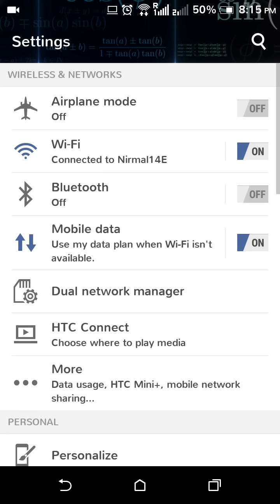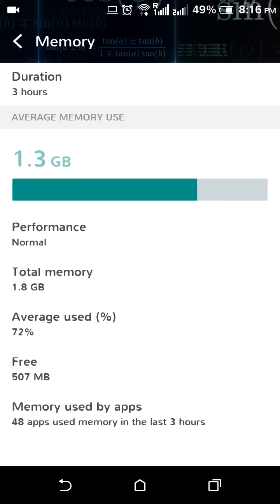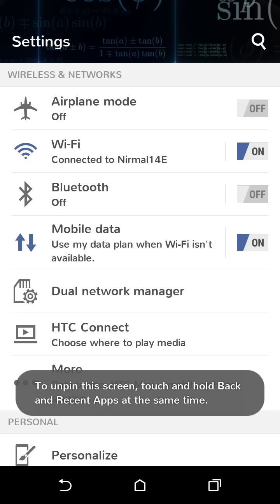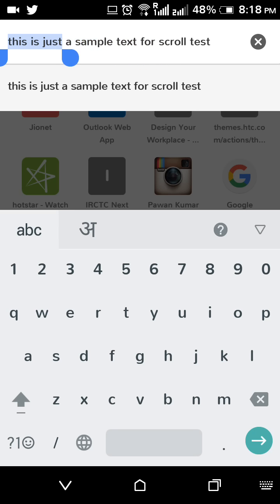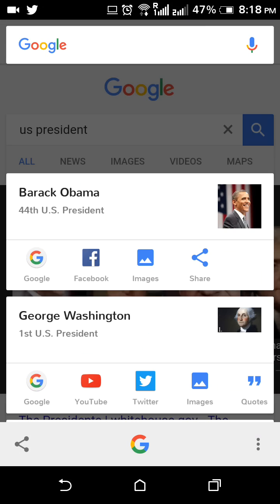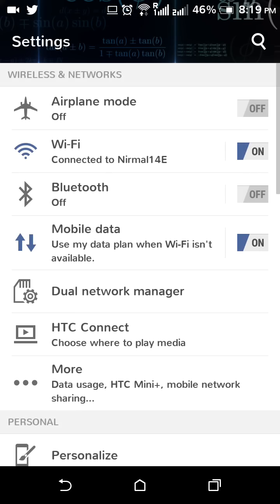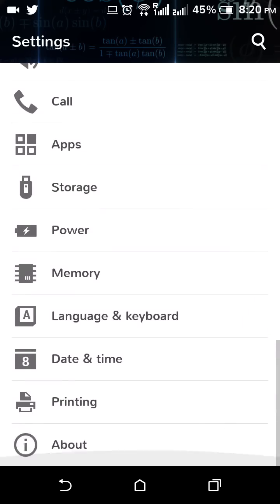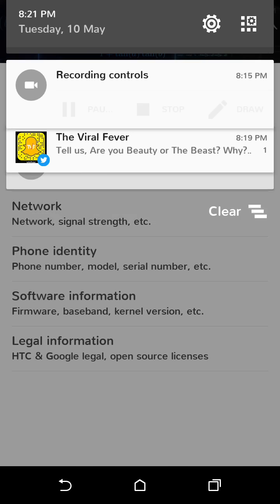HTC DESIRE 820 MARSHMALLOW OFFICIAL UPDATE WITH HTC SENSE 7.0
This shows some features of marshmallow running on HTC Desire 820. This update brings not only Android 6.0 but the update for HTC Sense to 7.0 which was 6.0 previously.
The video displays some of the cool features of Android's latest version , that I have observed.
Please post in comments if you wana add any new features that you have observed.
Cheers!